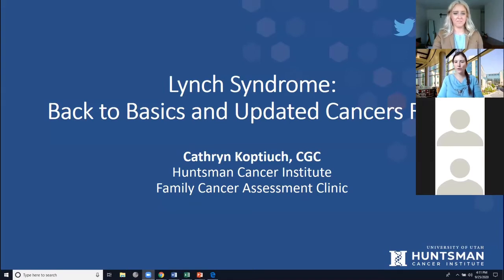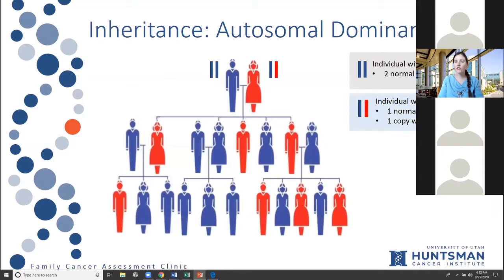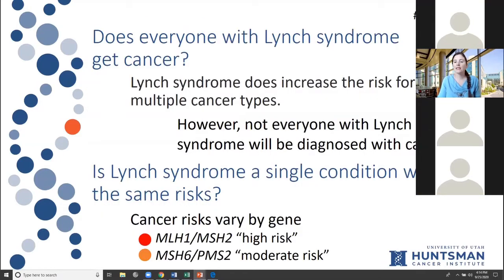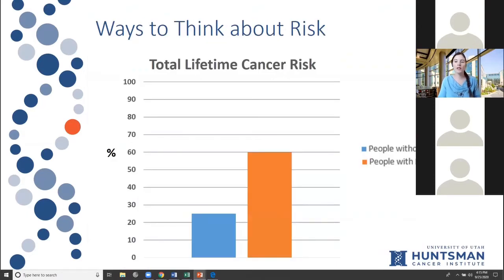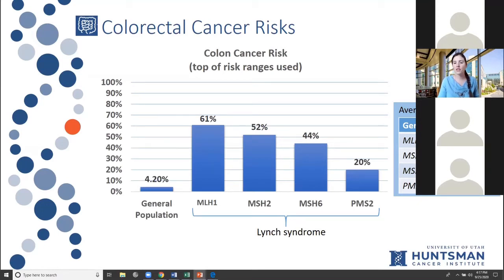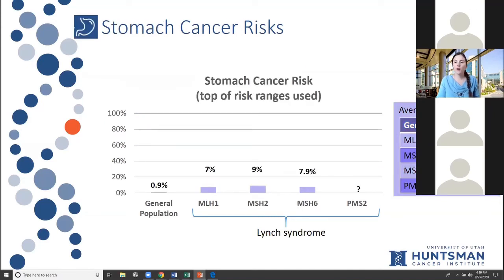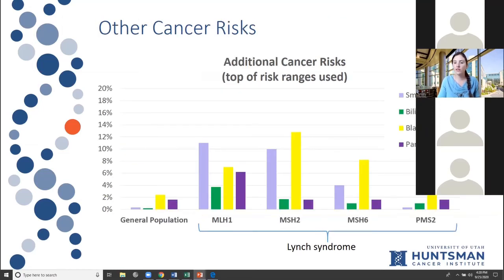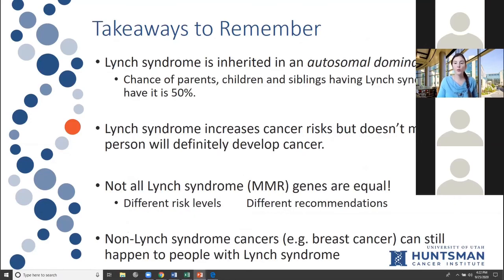1: Lynch Syndrome Basics and Cancer Risk Updates (Koptiuch)